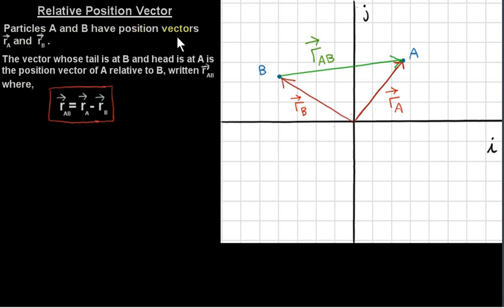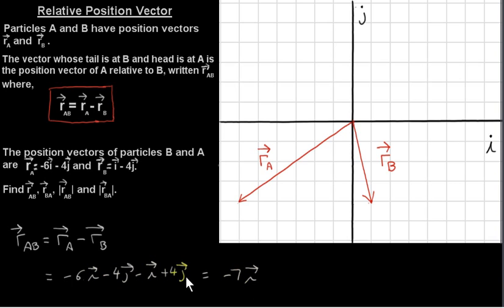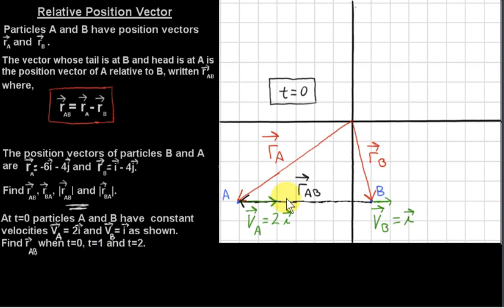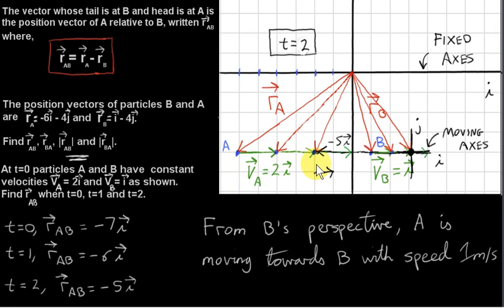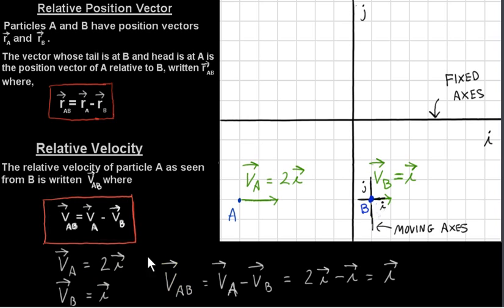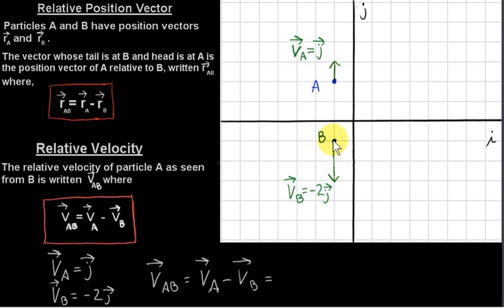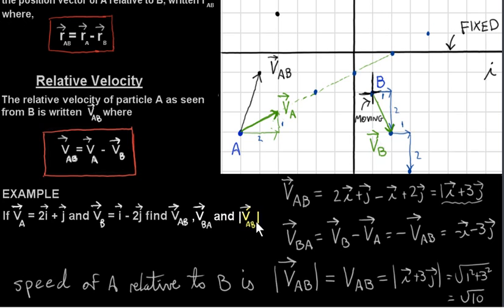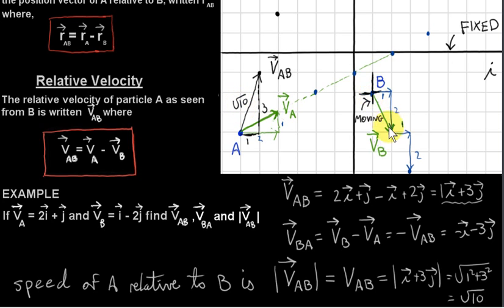Relative Position and Relative Velocity Vectors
All the velocity vectors are constant.

V_ab = V_a - V_b